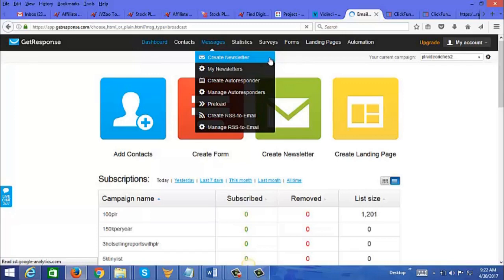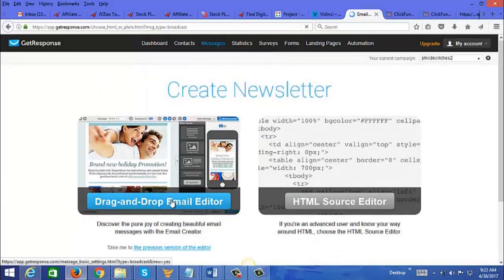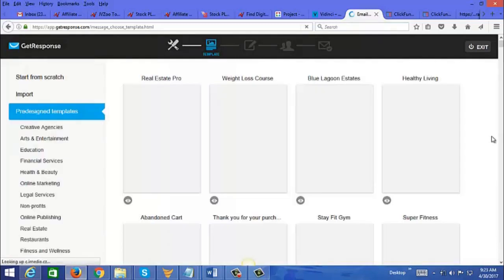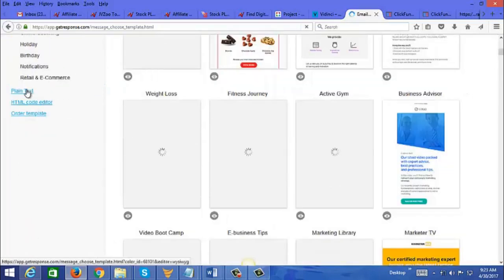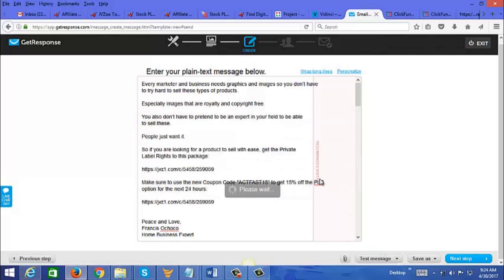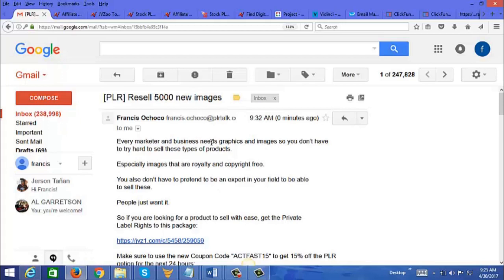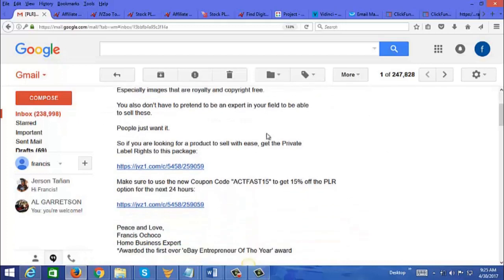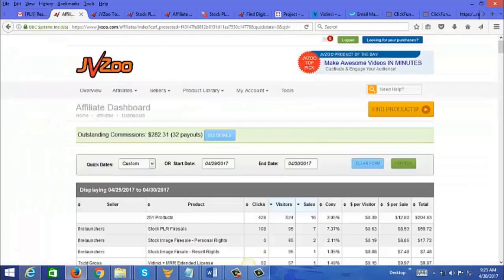Best Online Businesses 2020 - 3 Best Online Businesses To Start In 2020 - Home Business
Best online businesses 2020 - In this video 6, we talk of the 5 best online businesses 2020 (make money from home), 3 best online businesses to start in 2020 for beginners, and best business ideas 2020.

Video 1
Video 2
Video 3
Video 4
Video 5
Video 6

Sarah reveals the top 5 online businesses to make money (& change your life!

What are the best online business ideas for 2020? Top 5 best online businesses for beginners in 2020 (#1 will shock you!) Home based business 2020 motivation. The 3 best online businesses for 2020.

More Information about Best Online Businesses 2020 - 3 Best Online Businesses To Start In 2020 - Home Business:

If you are a beginner, read why study money won't make you happy!

Beginners can start business online quite easily.

Timed Index of video content:

00:08 just wrote on the Word document
02:02 like to use a plain text email
02:56 couple of my email addresses
03:48 package on a clip
04:41 just check my stats
06:18 I could just click on send

Also searched online for:

John Crestani
Best Businesses 2020
Best businesses for beginners 2020
best businesses to start 2020

Best Online Businesses 2020
Best Businesses 2020
John Crestani

This video was about: Best Online Businesses 2020